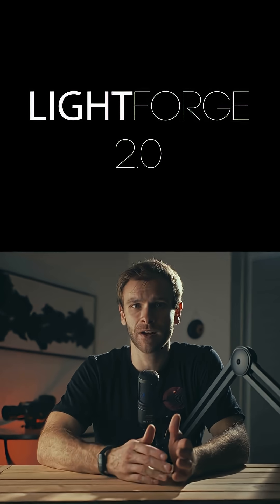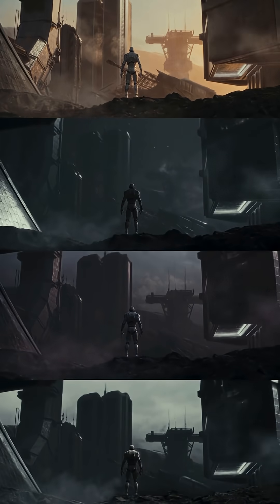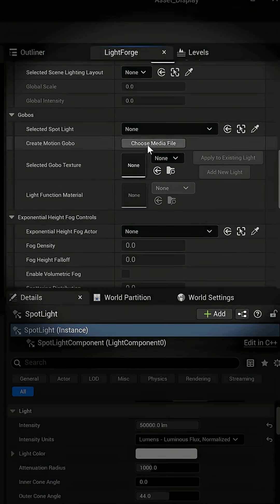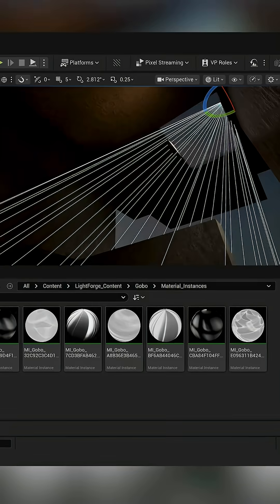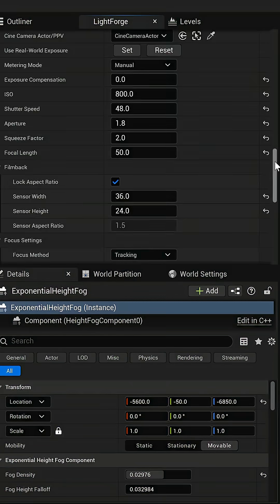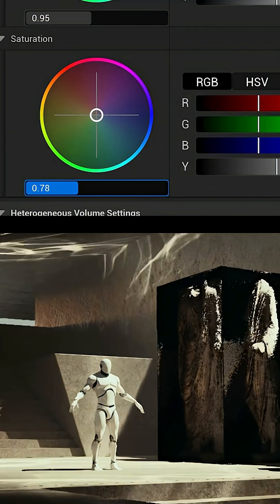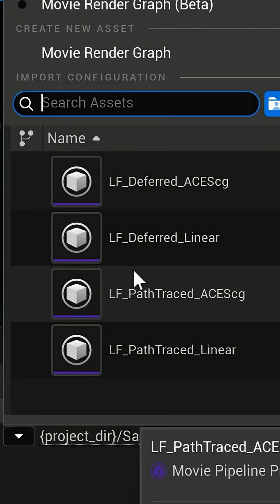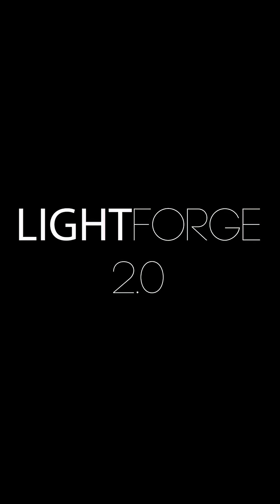LightForge 2.0 - the fastest way to achieve cinematic lighting in Unreal Engine.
Control every aspect of your scene from one clean console - with instant setup for Nanite, Lumen, lighting, color grading, and rendering that will take your shots beyond what you ever thought possible.
LightForge 2.0 launches this Friday.